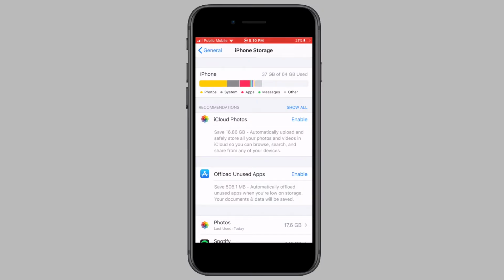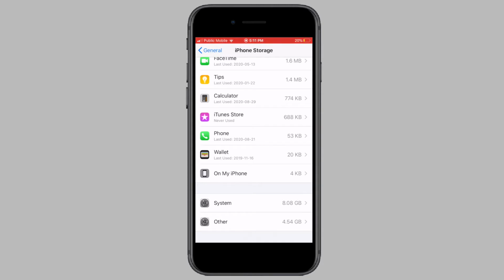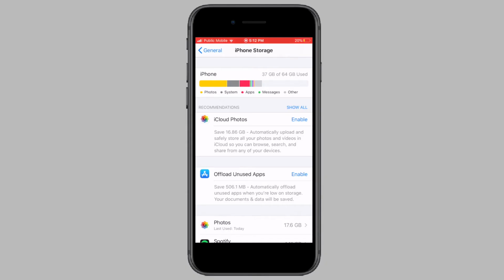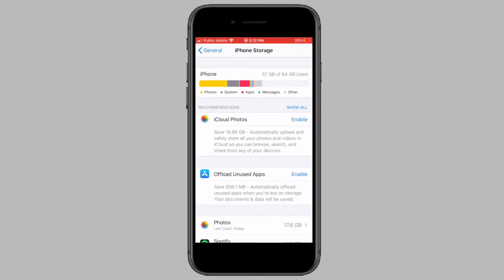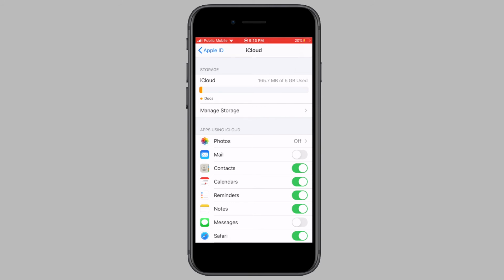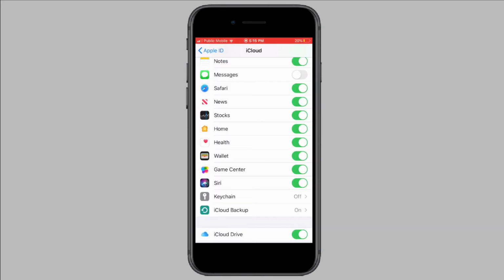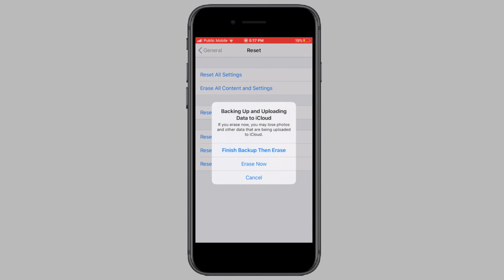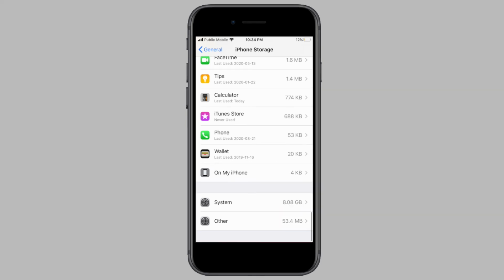How to Delete Other Storage on iPhone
If you are running short on storage space, then you may want to delete other storage on iPhone.

Over time as cache files fill up, the other storage can start growing and eventually take up multiple GB's of valuable storage space.

Luckily you can delete this other storage by backing up your iPhone and then restoring it.

Here are some more videos you may be interested in:

► How to Recover Forgotten Screen Time Password

► How to Find if Someone Blocked you on iPhone

► How to Block Spam Calls on iPhone